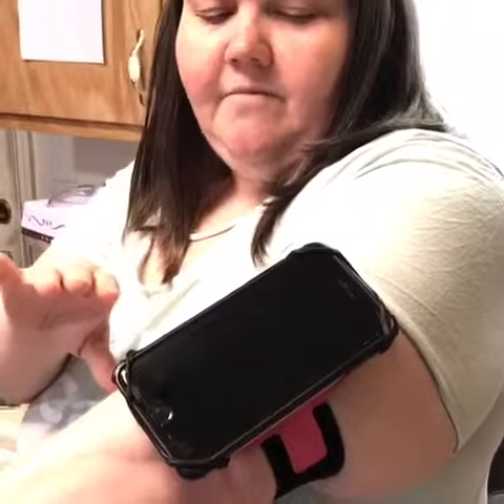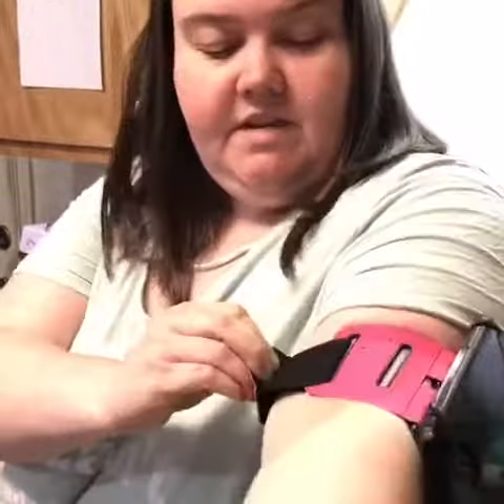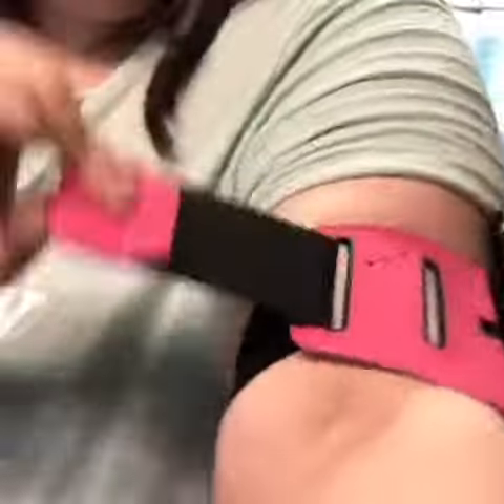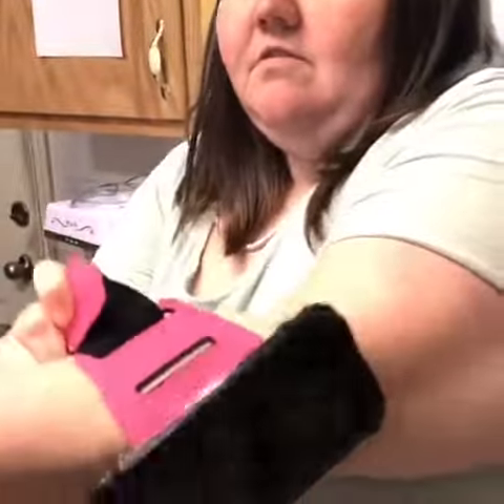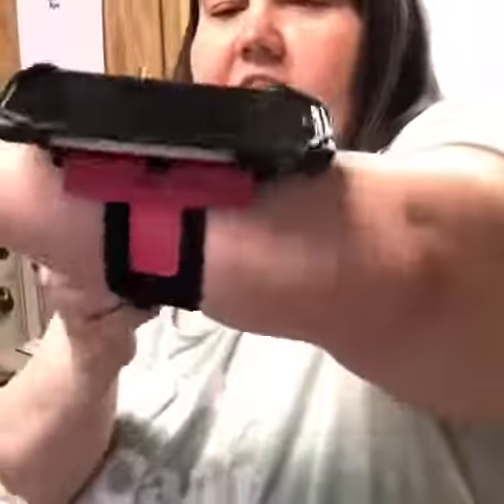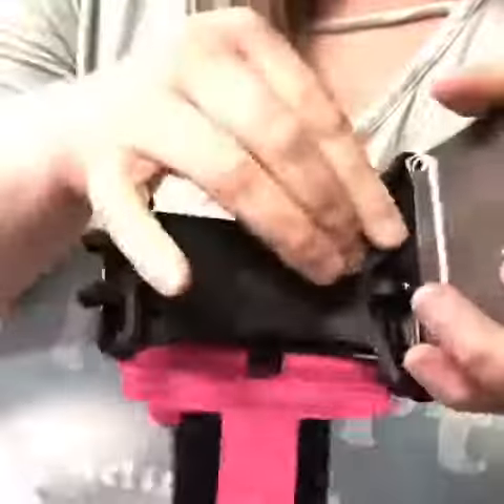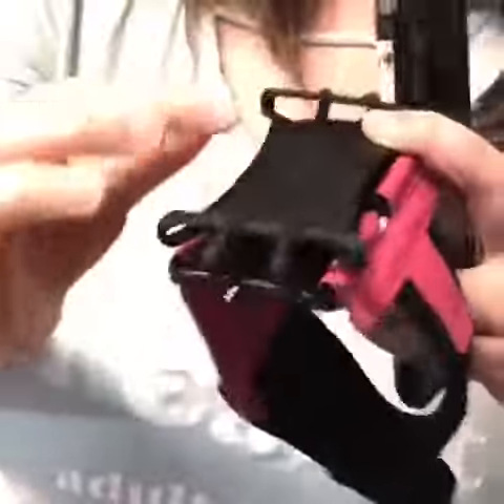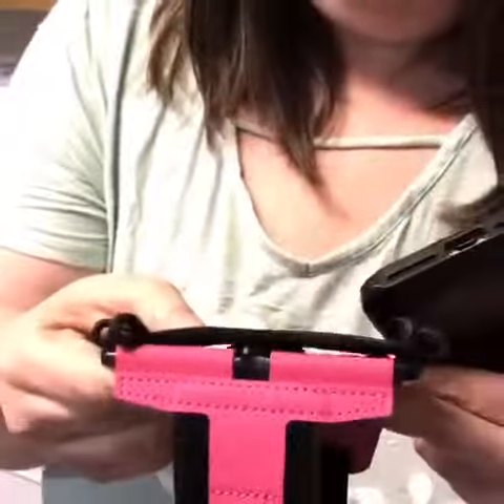Arm Band Phone Holder Review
This arm band that holds your phone actually works on plus size arms!!! I love that it is comfy on my arm, has a key holder section and that the phone can be rotated!!